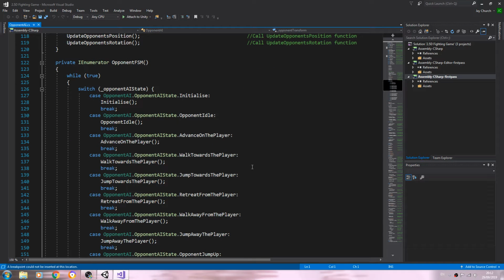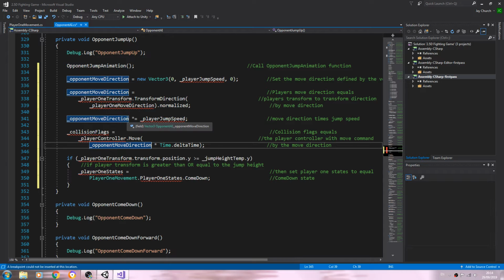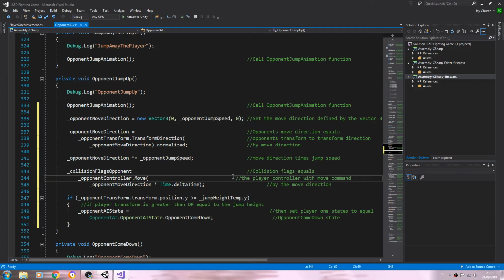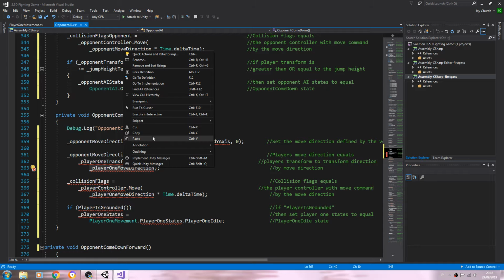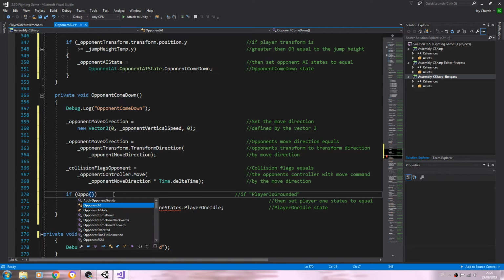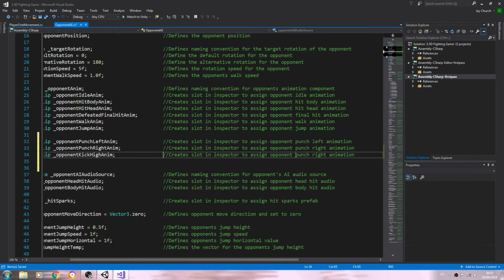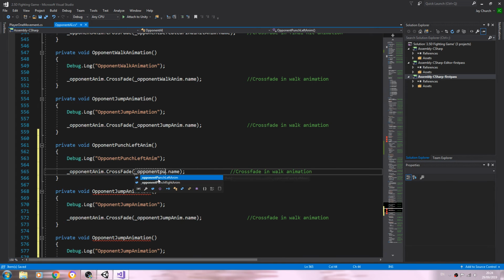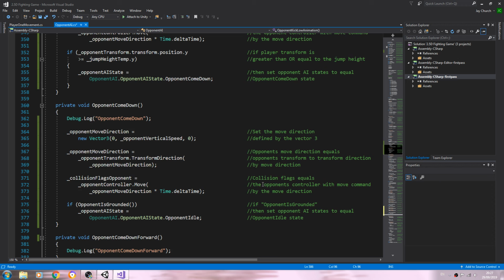Unity3D Fighting Game Tutorial #91 Opponent AI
In this lesson we add the code required for the opponent AI to jump up and land.